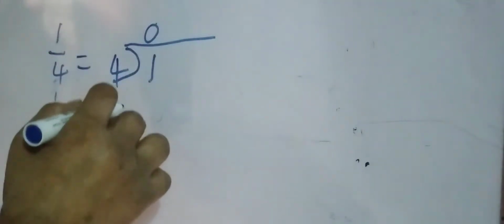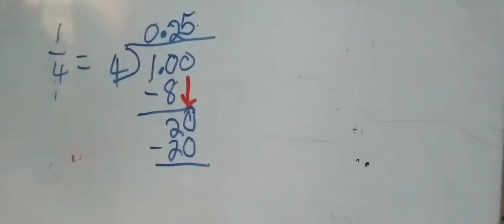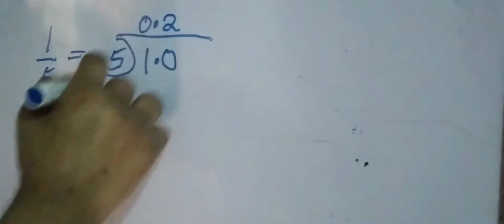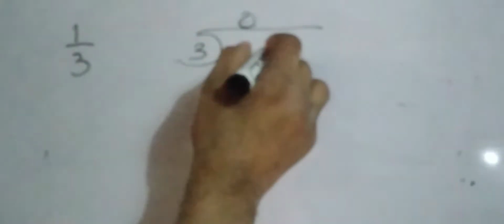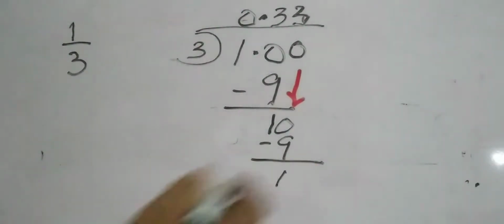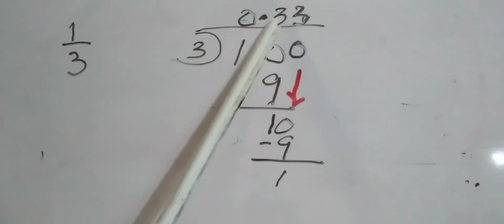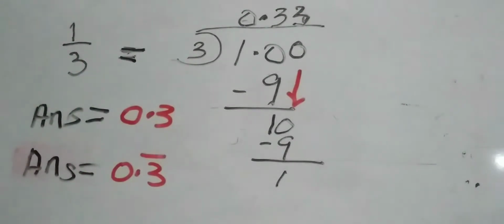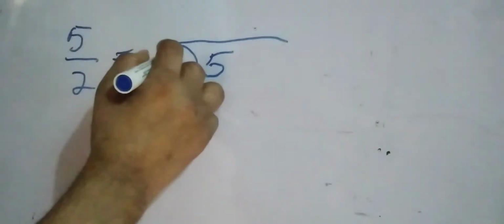CONVERTING FRACTIONS TO DECIMALS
This video is about converting FRACTIONS to DECIMALS.The topic will be fully and simply explained with examples given in follow up exercises.